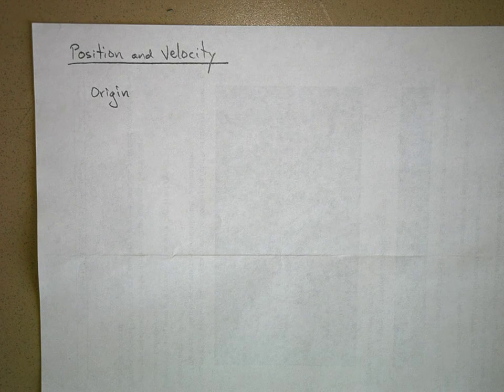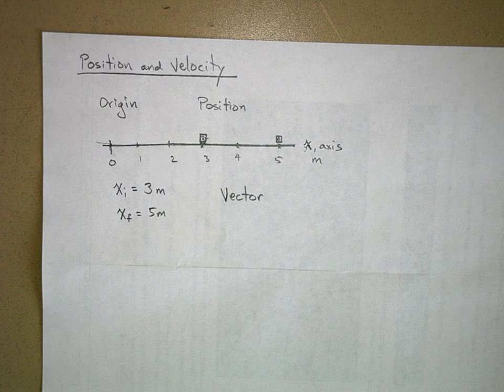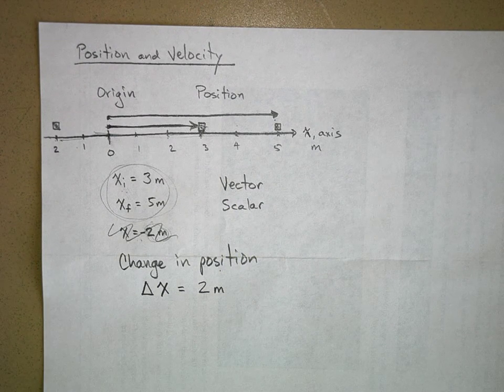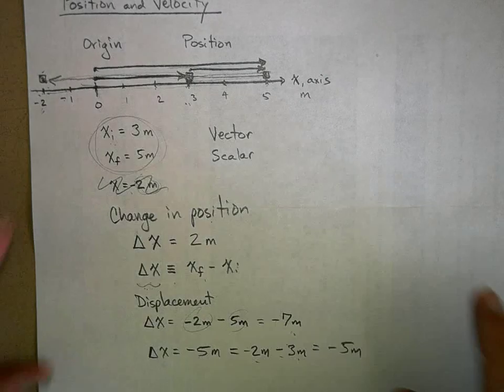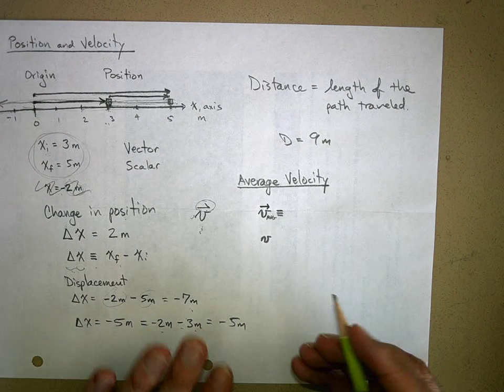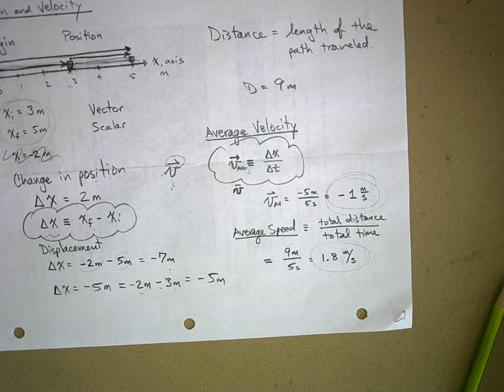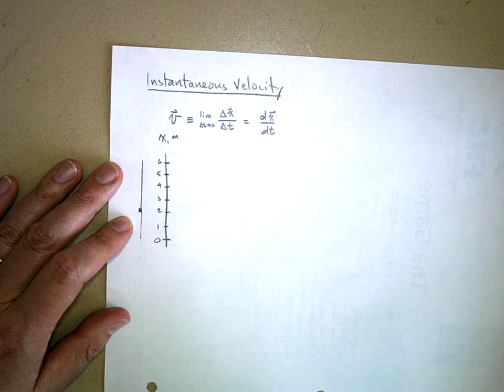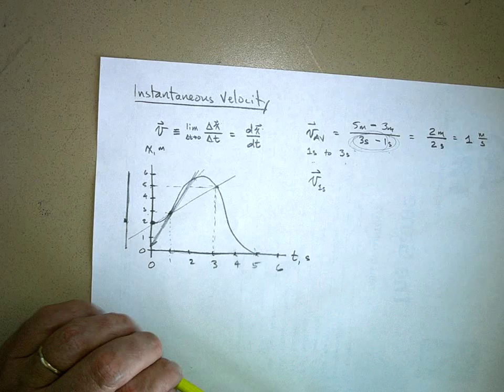AP Physics C Lecture Position and Velocity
Introduction to position and velocity.